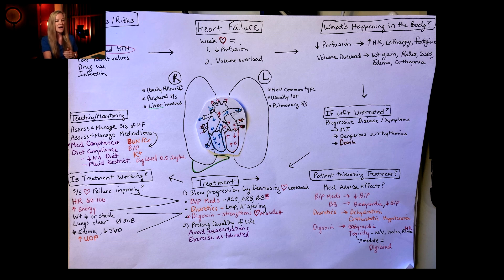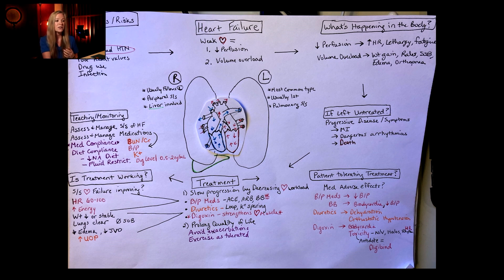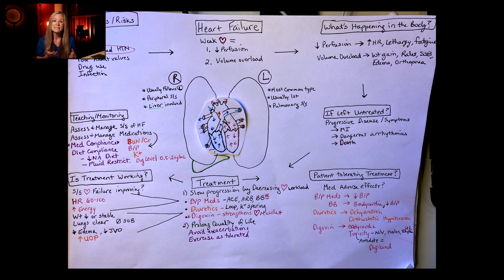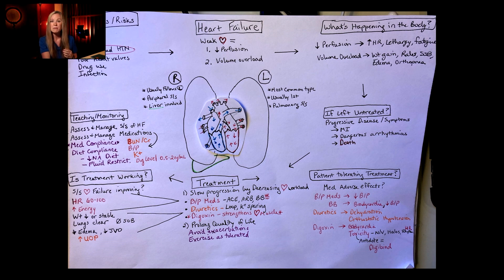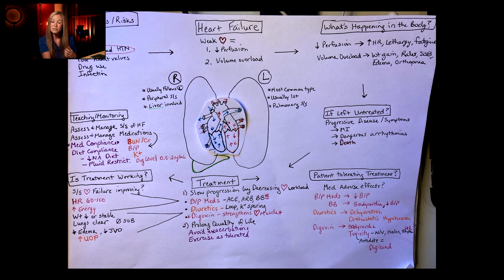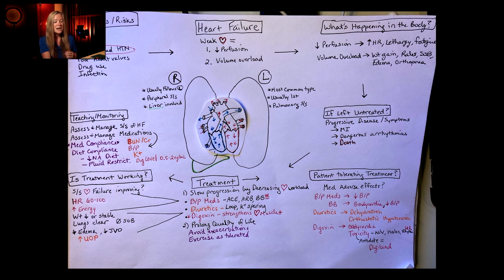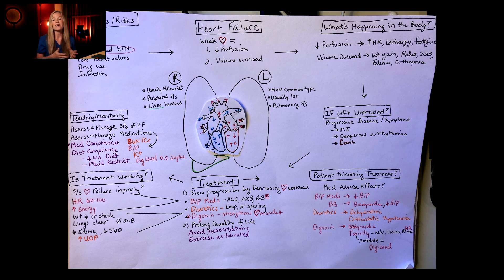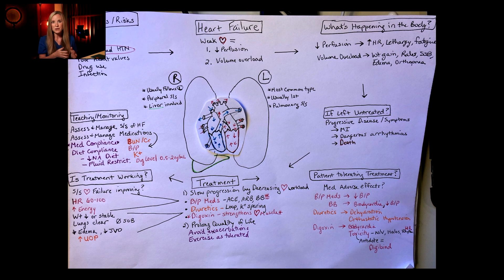How to Create a Concept Map on Heart Failure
Creating a Concept Map makes it easy for your brain to remember Nursing information.
Learn the 4 Steps to Easy A's in Nursing with my free workshop @